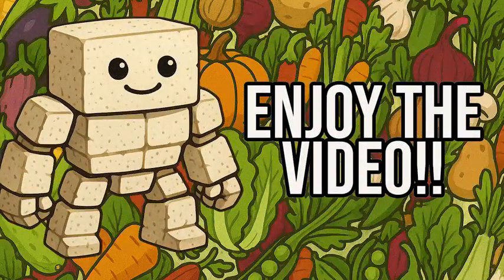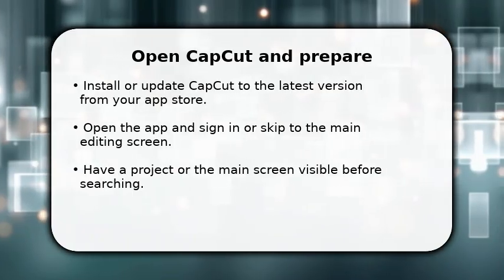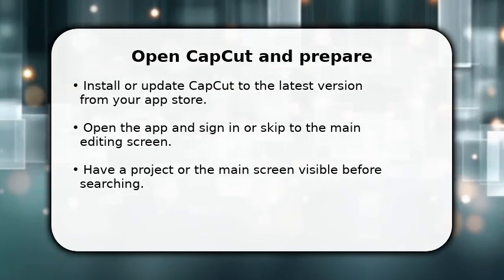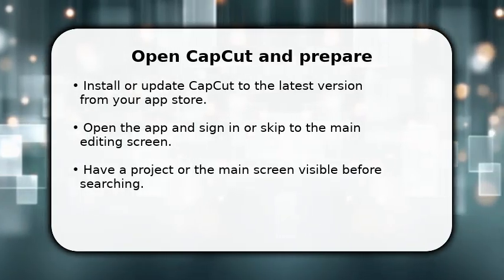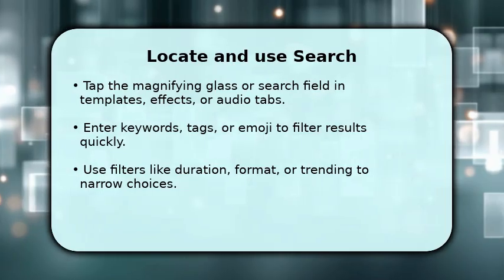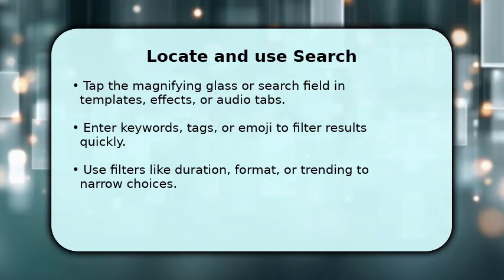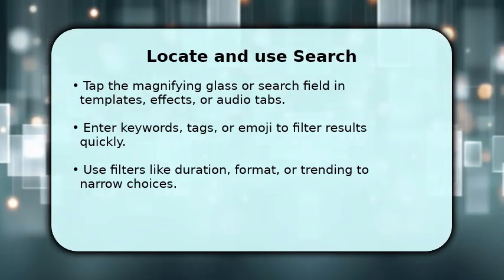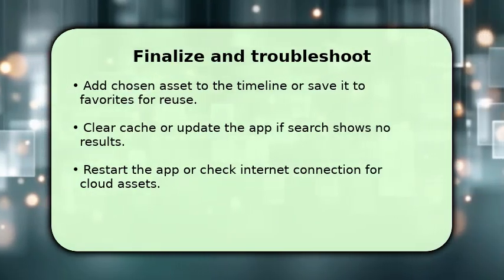How to Find Search Option in Capcut - Full Guide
Dive into the world of audio editing as we guide you through locating and utilizing search options within Capcut. This comprehensive tutorial will equip you with essential skills to enhance your sound projects, ensuring a seamless experience from start to finish.